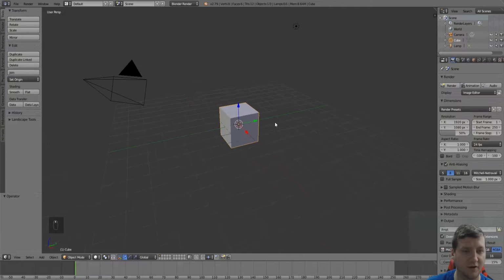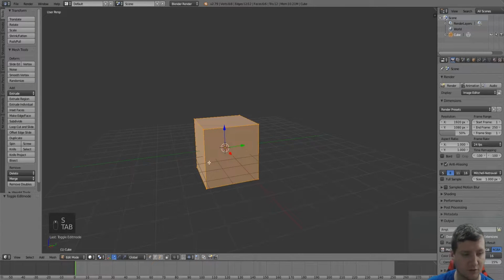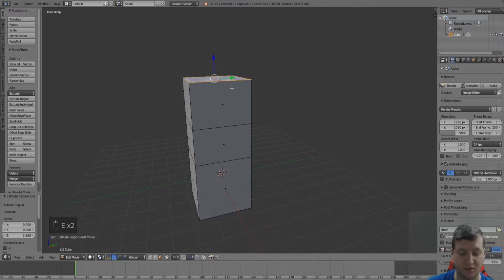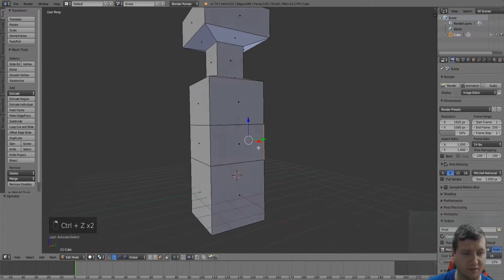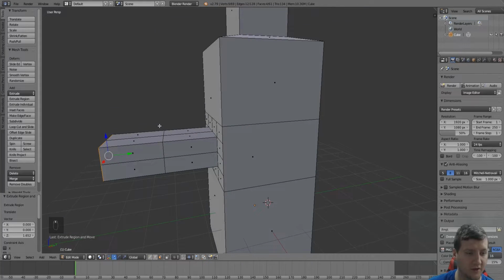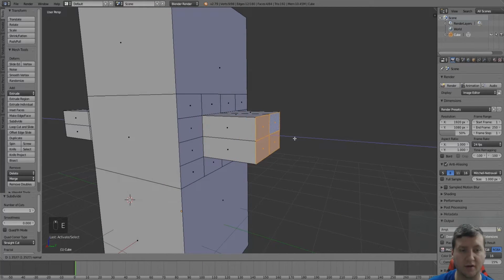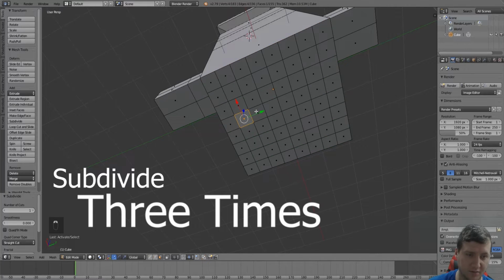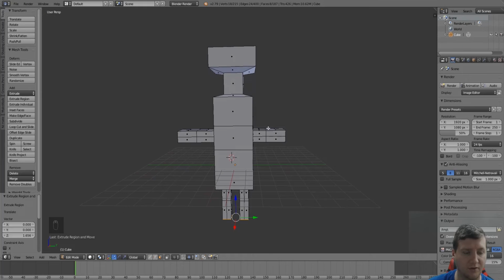Blender 2 Minute Quick Fix- Modelling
The Holler is introducing its new Blender tutorial series that aims to show filmmakers and animators how to blend their 3D creations into the real world.

Check out theholler.org to learn more about The Holler.